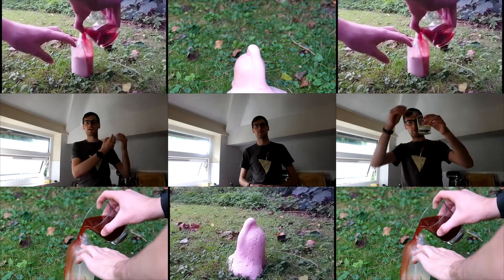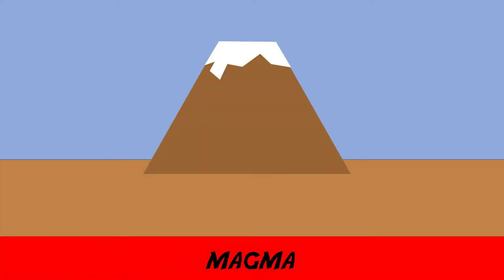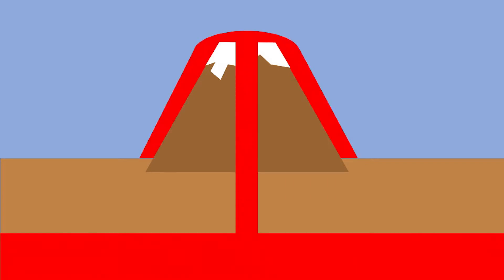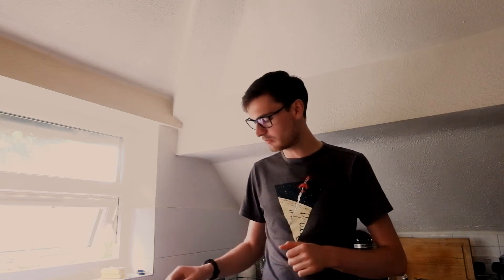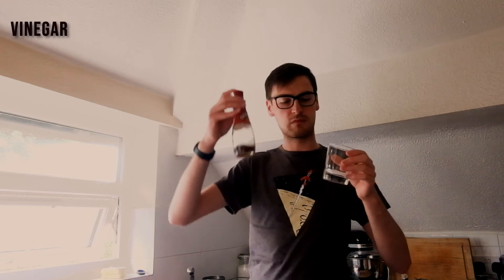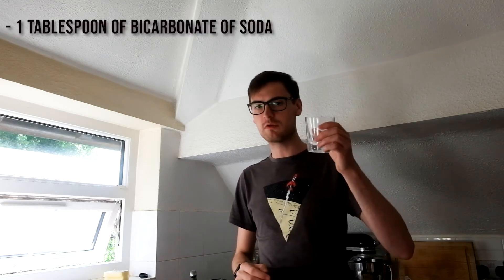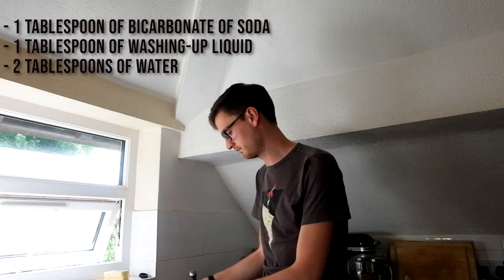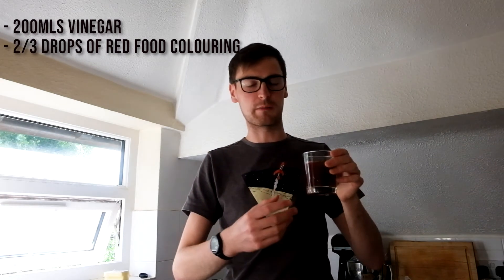Effusive Eruptions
Use vinegar and bicarbonate of soda to create an effusive eruption, a type of volcanic eruption where gas escapes slowly.